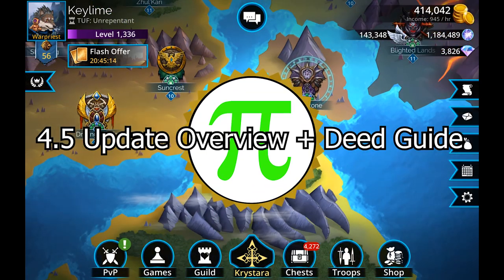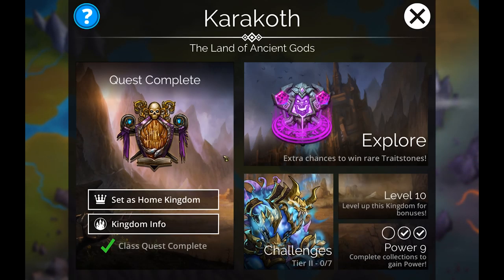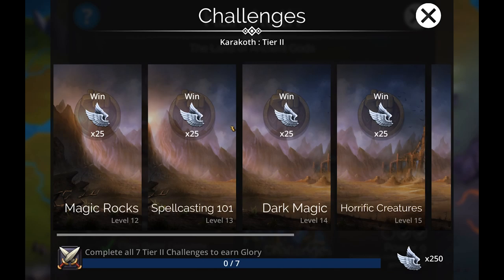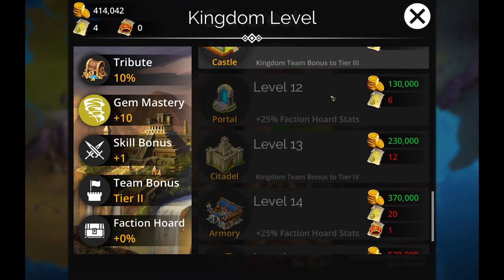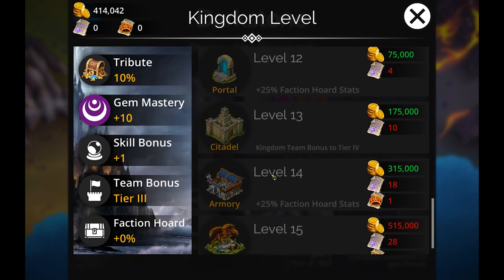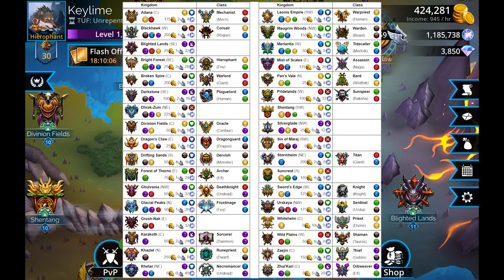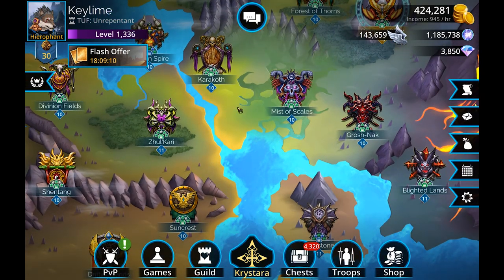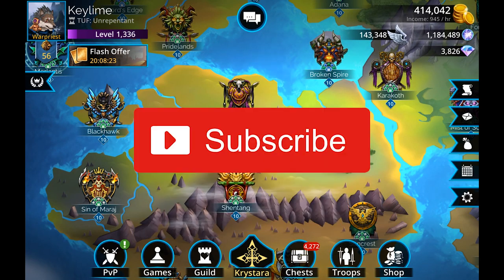Gems of War | 4.5 Update Overview + Deed Guide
With this latest update we get five new levels for our kingdoms, in addition to a new resource (deeds) to level them up.  Tune in to see all the changes and learn how to best acquire and spend deeds to be getting the best use of your resources!